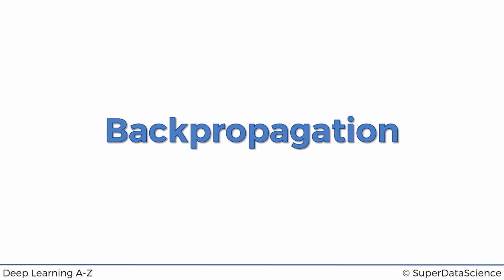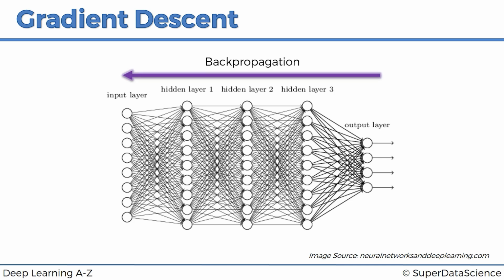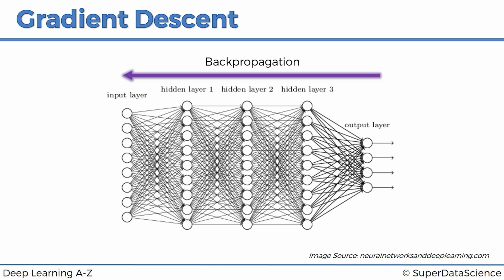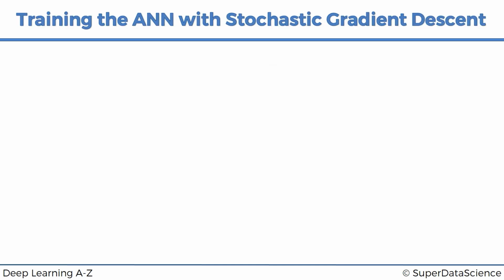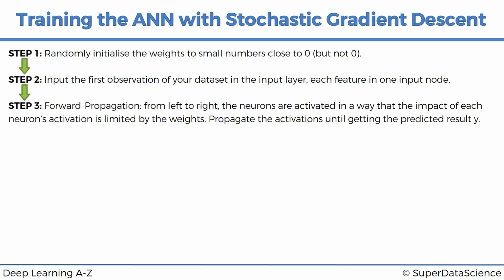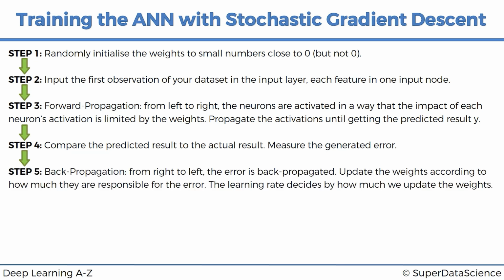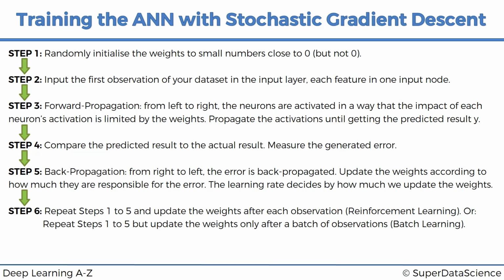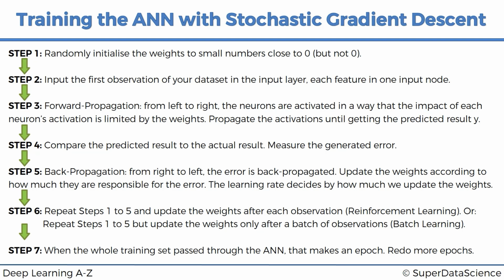Master Backpropagation in Neural Networks: Step-by-Step Guide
Welcome to our comprehensive guide on backpropagation, one of the most critical algorithms in deep learning and neural networks. In this video, we delve into the essential steps of training a neural network, from forward propagation to weight adjustments using backpropagation. Whether you're a beginner or looking to deepen your understanding, this video breaks down the complex mathematics into intuitive concepts that are easy to grasp. We also explore different methods of gradient descent, such as stochastic, batch, and mini-batch, to help you optimize your models effectively.

In this video, you will learn:
- The Concept of Backpropagation: Understand what backpropagation is and why it's a fundamental algorithm in training neural networks.
- How Forward Propagation Works: Learn about forward propagation, where data is passed through the network to generate predictions.
- Error Calculation and Adjustment: Discover how errors are calculated by comparing predictions to actual values and how these errors are used to adjust network weights.
- Simultaneous Weight Adjustment: Understand the advantage of backpropagation, which allows for the simultaneous adjustment of all network weights, making the training process more efficient.
- The Role of Learning Rate: Learn about the importance of the learning rate in determining how much the weights are adjusted during training.
- Gradient Descent Methods: Explore different gradient descent methods (stochastic, batch, and mini-batch) used to optimize the training process.
- Training Process Overview: Get a step-by-step guide on how a neural network is trained, from initializing weights to iterating through multiple epochs to minimize the cost function.